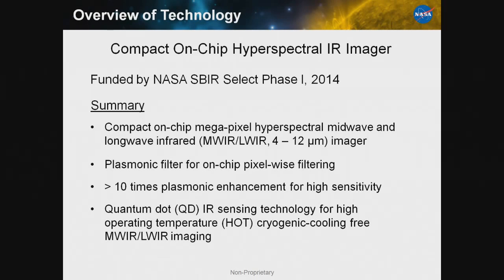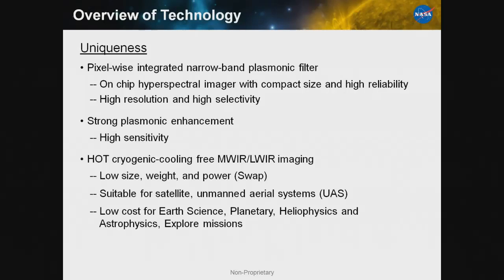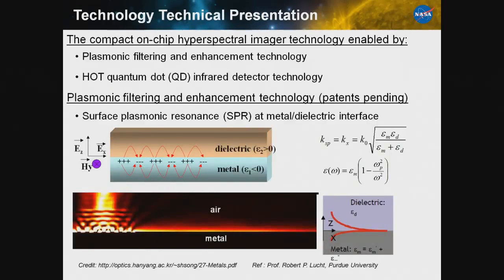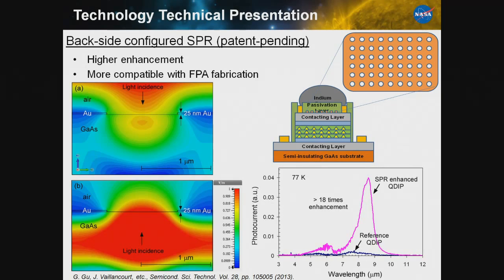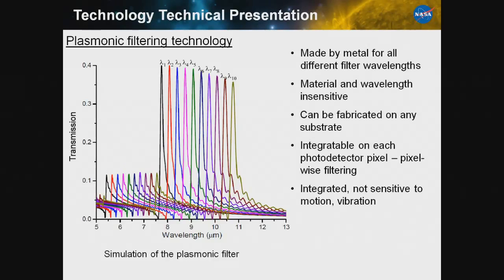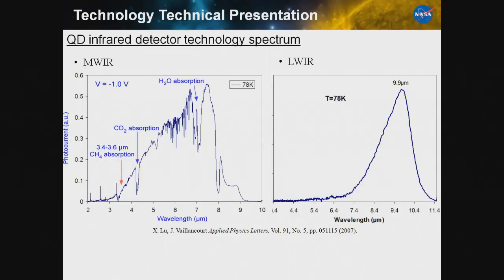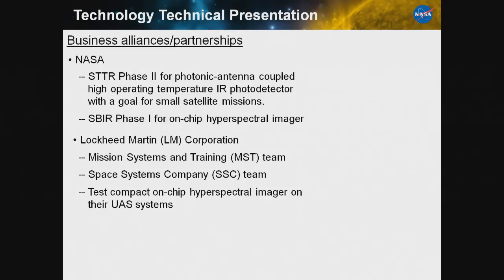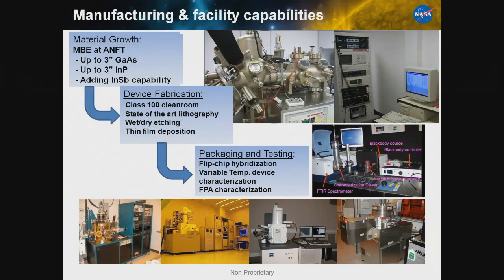Infrared focal plane arrays based on quantum wells and superlattices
NASA Early Stage Technology Workshop: Astrophysics & Heliophysics
Jarrod Vaillancourt